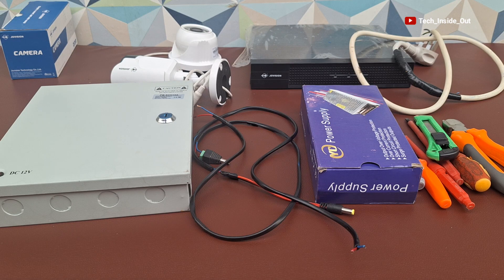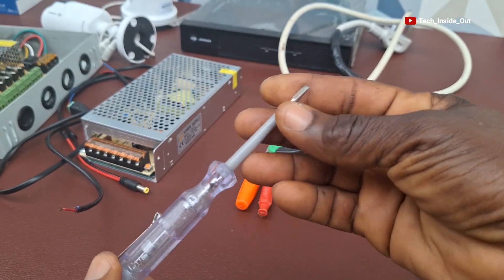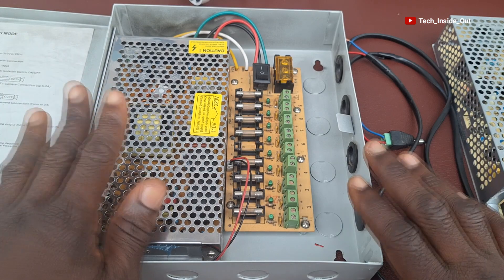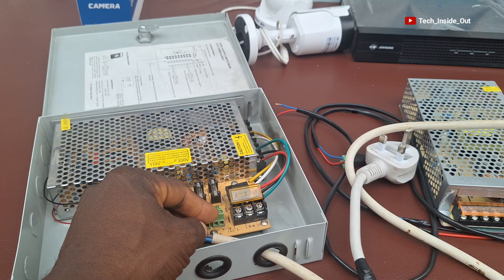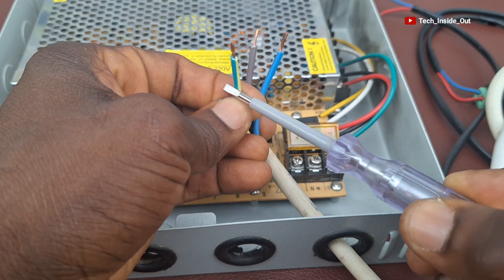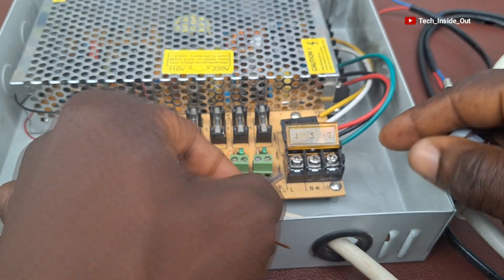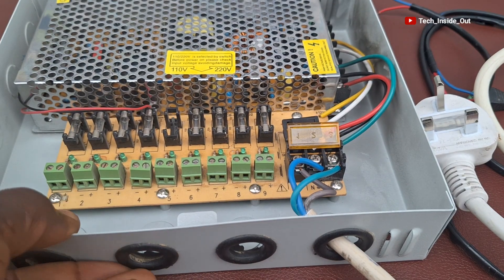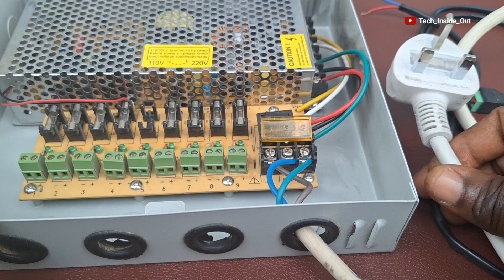CCTV power supply unit wiring concepts & interpreting wiring guides on cctv power Units part 1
Understanding CCTV power supply wiring concepts and principles
How to interpret CCTV Power supply Unit wiring guides